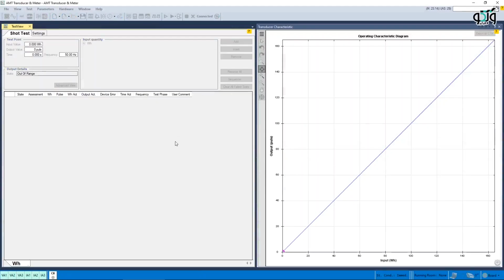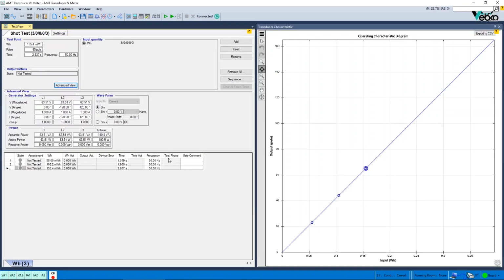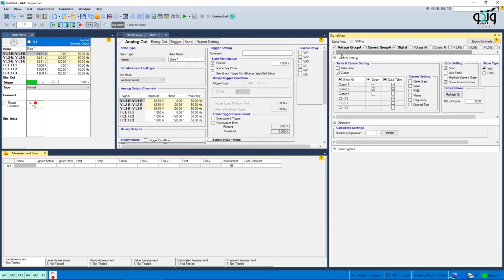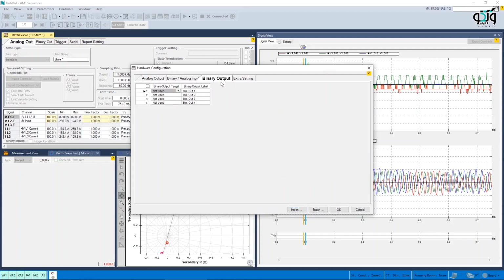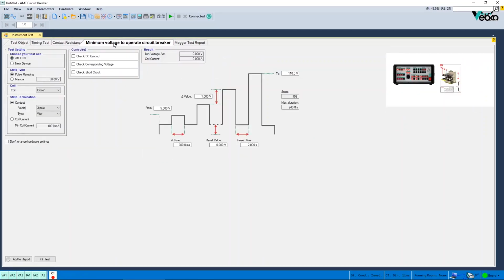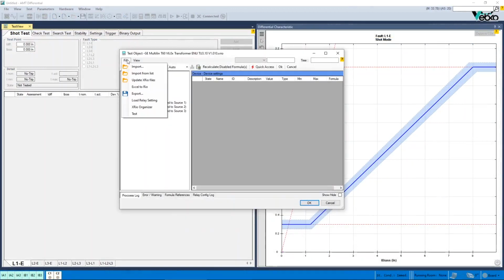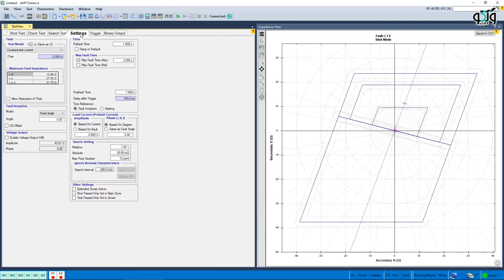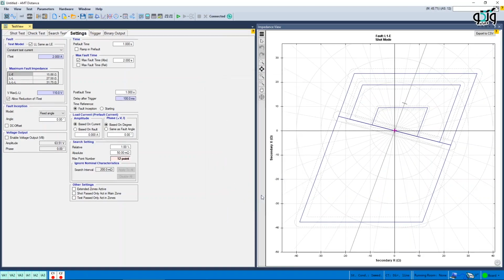Test-AMPro 99.09.02.01 Whats'new | RELAY TESTER | ELECTRICAL ENGINEER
The minimum pulse displayed on the characteristic changed from 10 pulses to 100 pulses.To test the meter in Transducer, for example, if the number of pulses is 100, watt hour is 500 kW, the ratio of CT conversion 2000 to 1 and the ratio of PT conversion is 400 kV to 110 selected, then adding the point to the table is added to the desired value table and is not the same as previous versions of Out of Range.